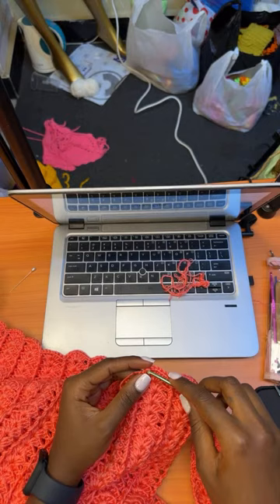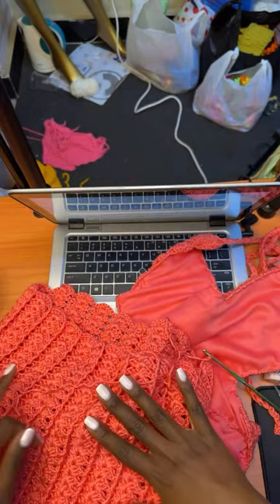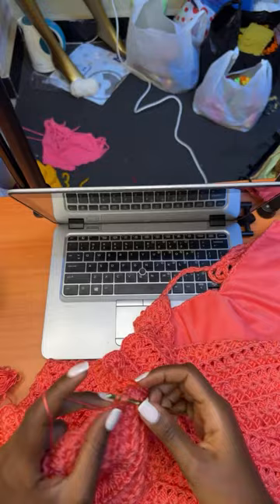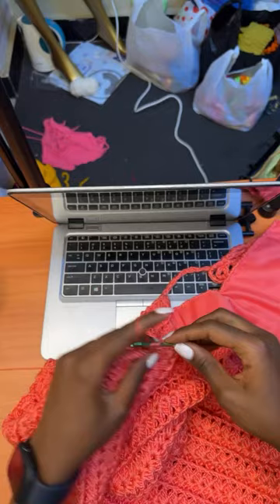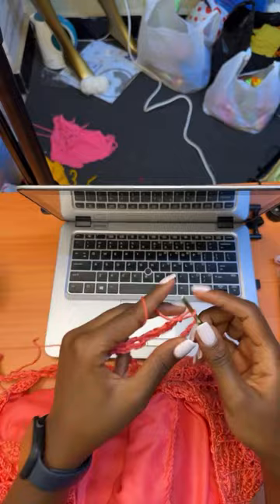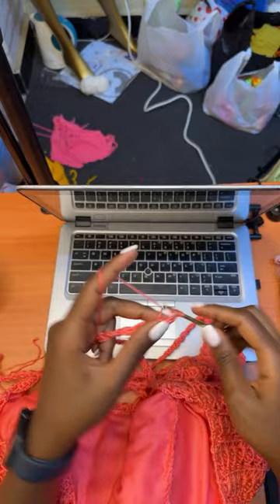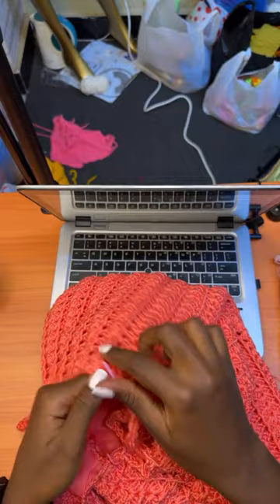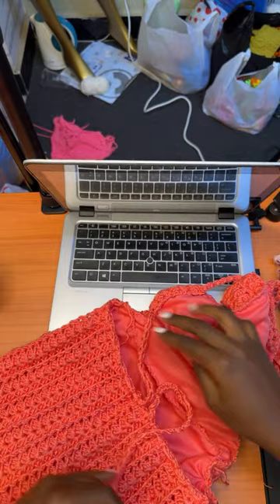Butterfly dress final touches